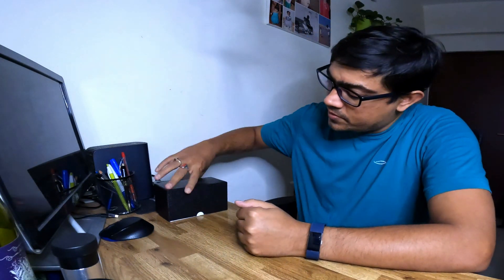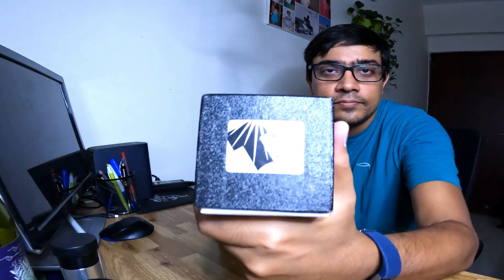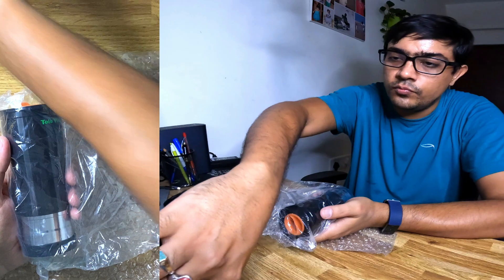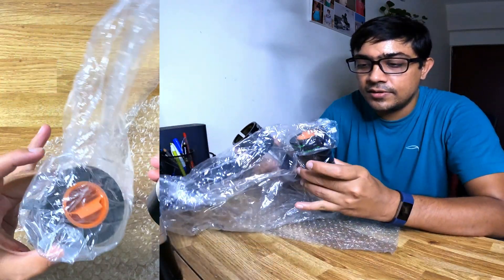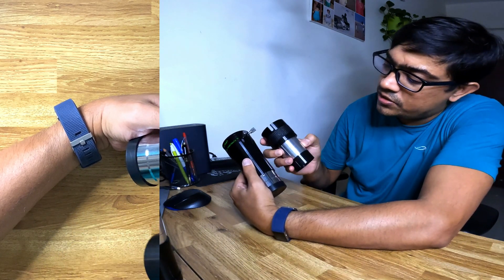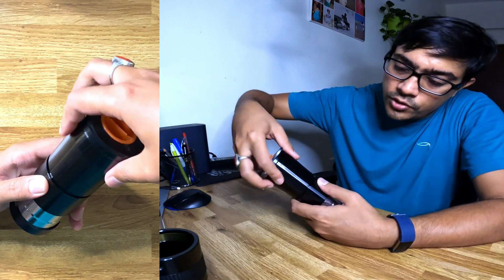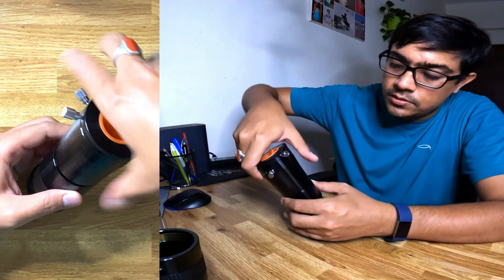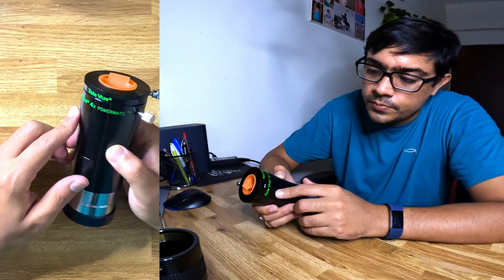TeleVue Barlow lens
This is a Video about Tele Vue Powermate 4X Barlow unboxing and comparing it with GSO barlow lens i have.

I have also linked some of my other Videos of planetary imaging using my earlier GSO Barlow lens.

The video is shot using iPhone 11 & GoPro Hero 10 in 4K.